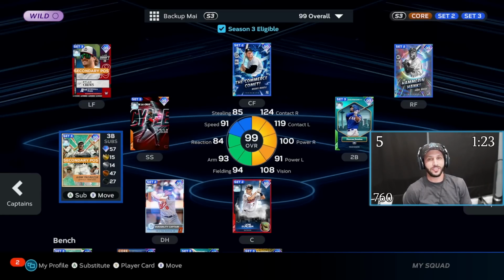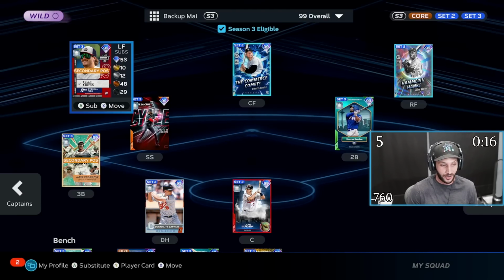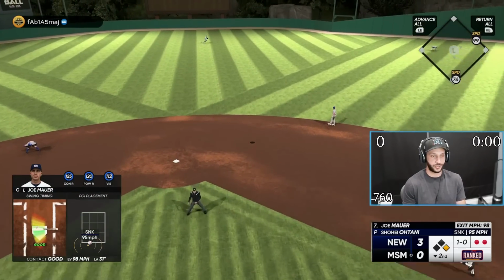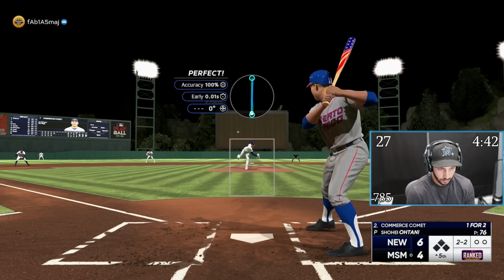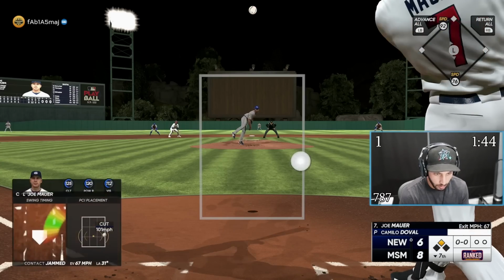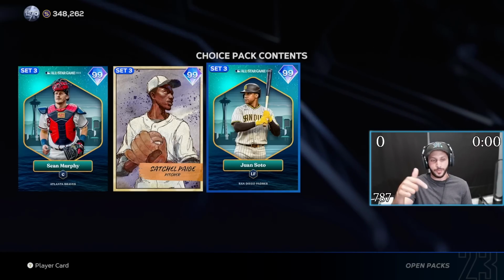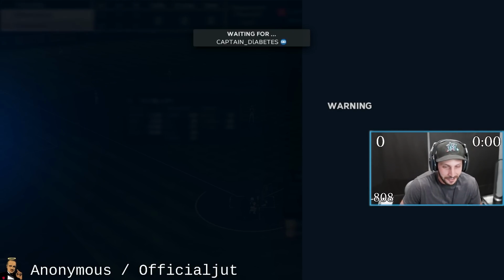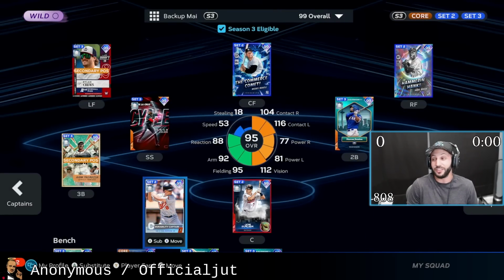I Used The Most Underrated Set 3 Card...